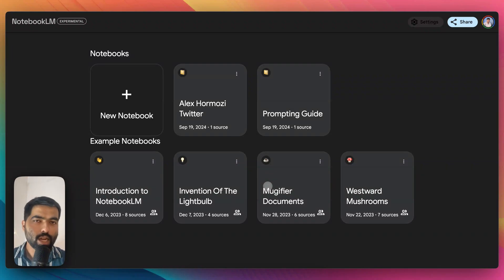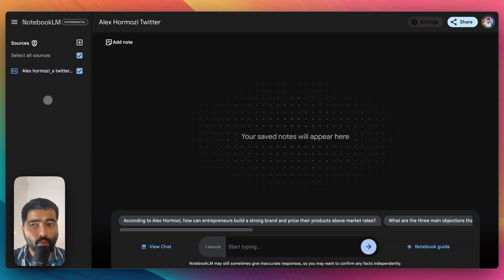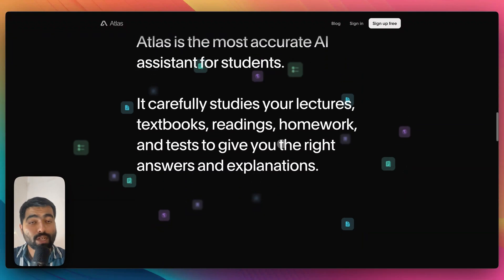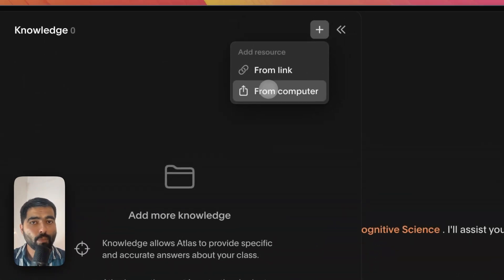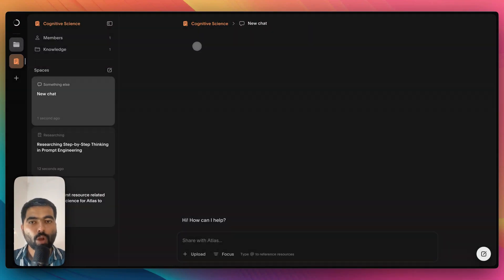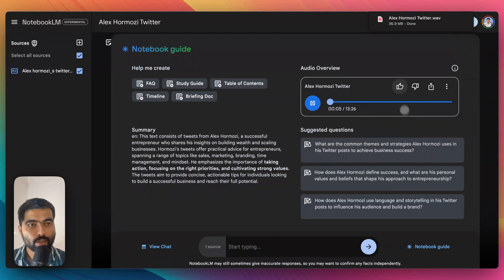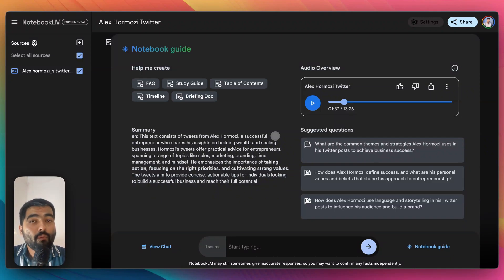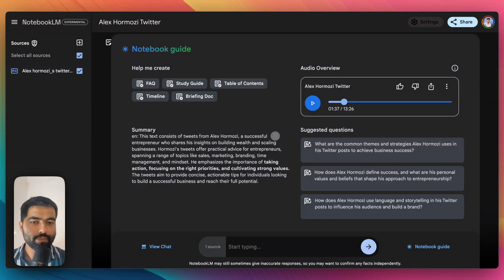Turn Documents to Podcast with Notebook LM ! | AI Chat with PDF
When evaluating AI tools for interacting with PDFs and knowledge bases, NotebookLM and Atlas.org offer distinct features and functionalities. Below is a comparative analysis of both platforms based on their capabilities, user experience, and specific use cases.

Overview of NotebookLM
NotebookLM, developed by Google, is designed as an AI-powered note-taking and research assistant. It allows users to upload various document types, including PDFs, Google Docs, and web links. Key features include:

Source Grounded Responses: NotebookLM provides answers based on the uploaded documents, ensuring that responses are grounded in the user's specific materials. This feature enhances the relevance and accuracy of the information retrieved[1][2].
Interactive Summarization: Users can ask NotebookLM to summarize specific topics or entire documents, making it easier to digest complex information quickly[3][4].
Audio Overviews: A unique feature allows users to generate audio discussions based on their sources, which can be beneficial for auditory learners[2].
Privacy Assurance: Personal data is not used to train the model, ensuring that sensitive information remains confidential during and after sessions[3][5].
Overview of Atlas.org
Atlas.org focuses on providing a platform for knowledge management and collaborative learning. While specific details on its functionalities are less well-documented compared to NotebookLM, it generally emphasizes:

Collaborative Features: Atlas.org supports real-time collaboration, allowing multiple users to work together on documents or projects seamlessly.
Integration with Learning Resources: The platform is designed to integrate various educational resources, making it suitable for academic environments.
User-Friendly Interface: Atlas.org typically features an intuitive interface that simplifies navigation and interaction with content.